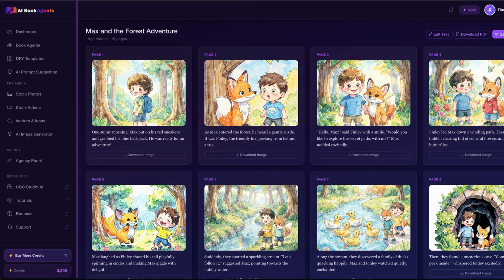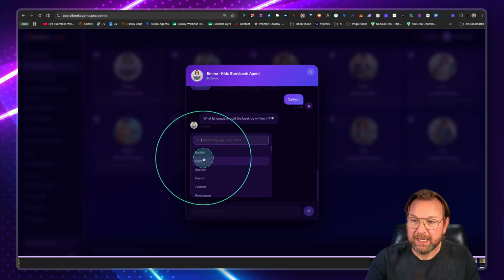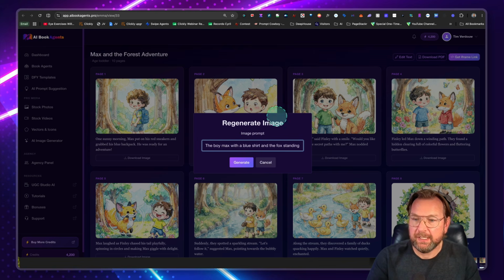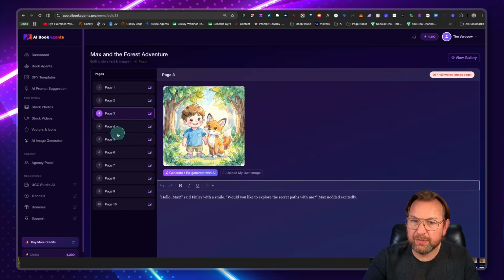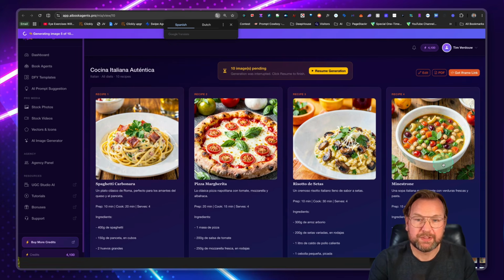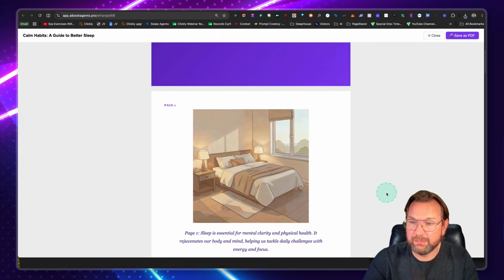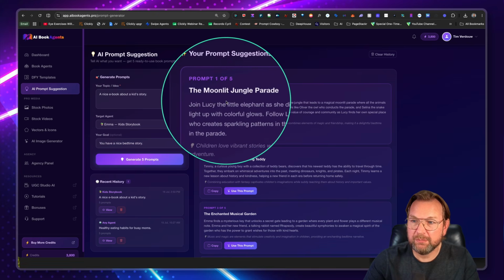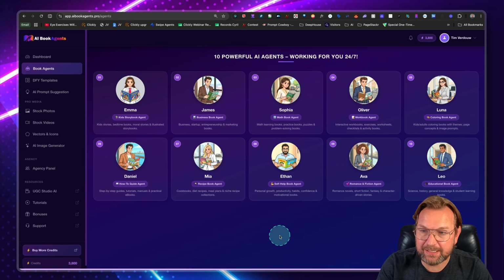AI Book Agents Review: Kids Books in Minutes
Welcome to my AI Book Agents review. It lets you create books like children stories and cookbooks without needing writing skills.

This review demonstrates how to use AI Book Agents to generate various content formats, including fiction, workbooks, and coloring books. If you are looking for self publishing tools that handle the heavy lifting, this walkthrough shows exactly how to navigate the interface to start your first project.

By following this overview of AI Book Agents, you will understand how to bypass traditional design requirements. We look at the specific dashboard features that allow users to manage their drafts and launch new book creation workflows instantly. This software is built for beginners who want to produce professional-looking guides and stories without prior design experience.